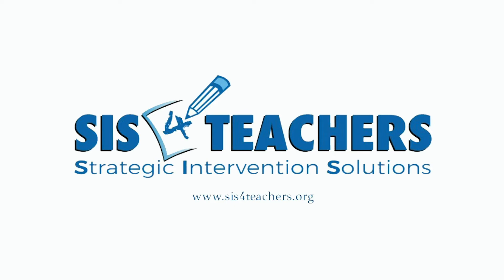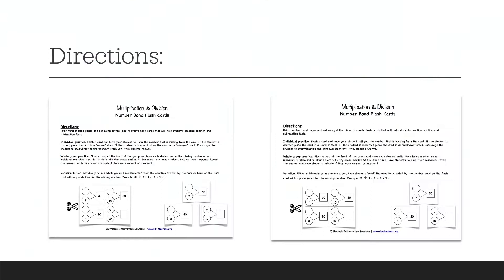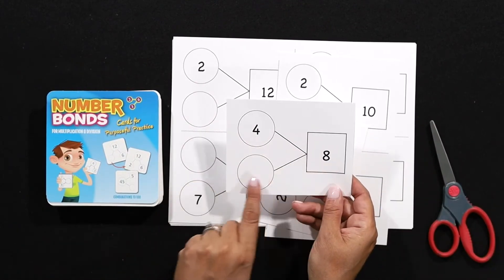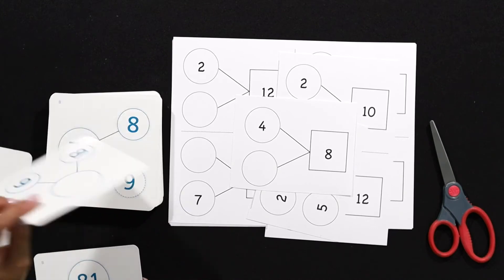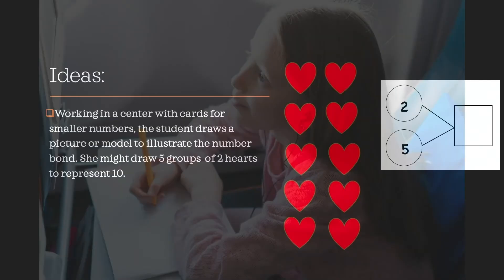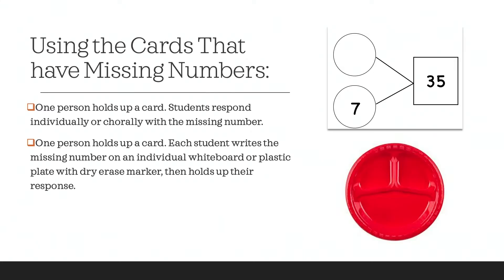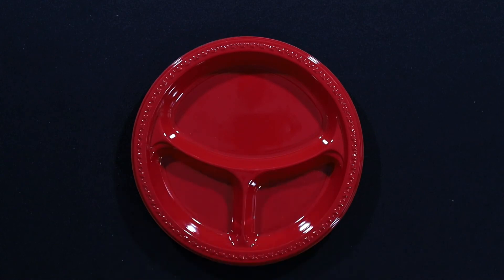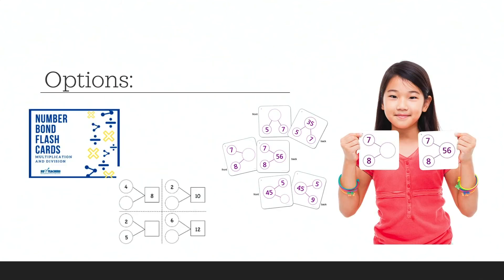Multiplication Division Number Bonds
Help students see the connection between multiplication and division with these number bond cards. Number bonds are a great way to demonstrate the relationship between the numbers, and will be familiar to students who have used number bonds in addition and subtraction.